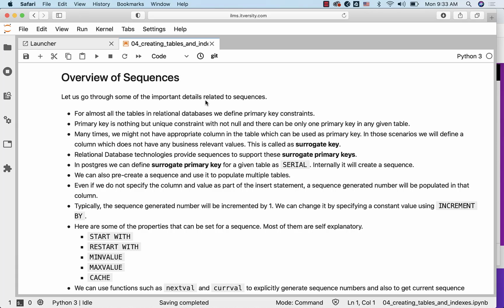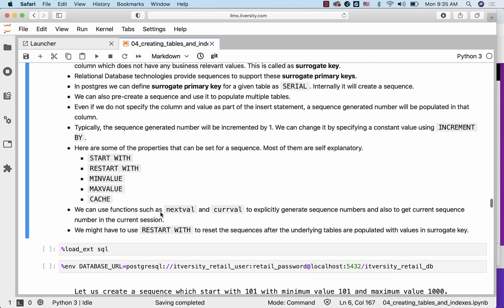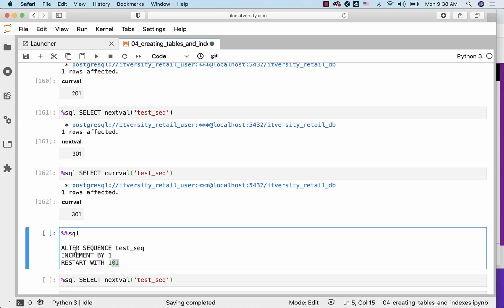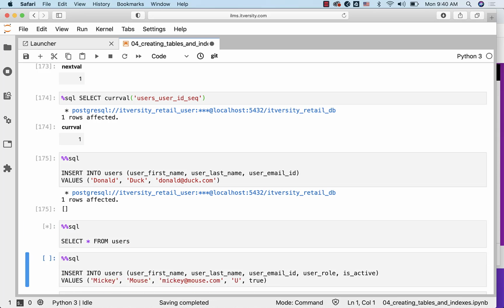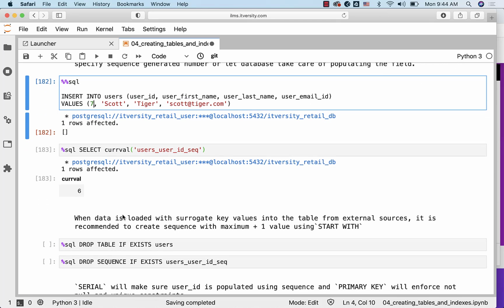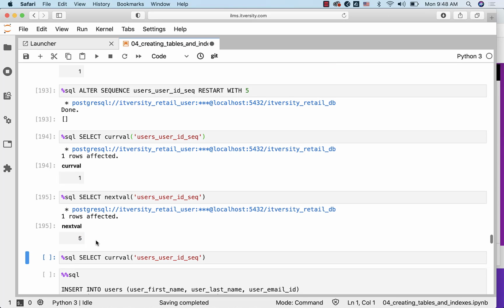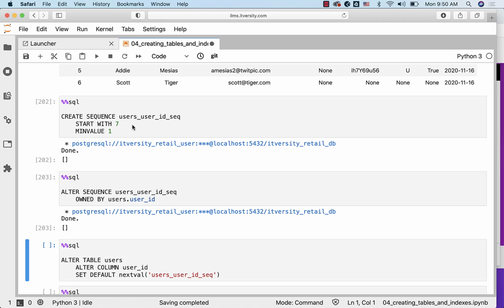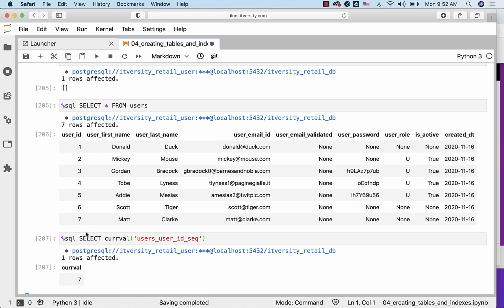Mastering SQL - PostgreSQL Sequences: A Comprehensive Guide to Creating Tables and Indexes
Unlock the power of sequences in PostgreSQL! In this video, we dive deep into the concept of sequences, essential for creating surrogate primary keys in relational databases. Learn how sequences support auto-incrementing IDs, ensuring efficient and reliable table management. Perfect for SQL enthusiasts, developers, and data engineers looking to enhance their database skills!

What you'll learn:
✔️ Defining surrogate primary keys with sequences
✔️ Working with SERIAL to auto-create sequences
✔️ Using NEXTVAL and CURVAL for sequence management
✔️ Altering sequence properties like increment, start value, and more
✔️ Resetting sequences to align with existing data
✔️ Best practices for sequences in web and mobile application development

💡 Join us to gain a solid understanding of sequences and their real-world applications!

Timestamps
* 0:00 - Introduction to PostgreSQL sequences
* 0:13 - Surrogate keys and their use cases
* 0:29 - Defining surrogate primary keys with SERIAL
* 0:50 - Sequence properties: Start, increment, min, max values
* 1:41 - Managing sequences with NEXTVAL and CURVAL
* 2:10 - Resetting sequences using RESTART WITH
* 2:44 - Creating sequences with custom properties
* 3:00 - Altering sequences and using them for surrogate keys
* 4:08 - Auto-creating sequences with SERIAL in tables
* 4:51 - Avoiding hardcoding surrogate key values
* 6:20 - Handling sequences while loading external data
* 7:59 - Resetting sequences to align with surrogate key values
* 10:25 - Associating sequences with table columns
* 11:10 - Final tips and best practices for sequence usage